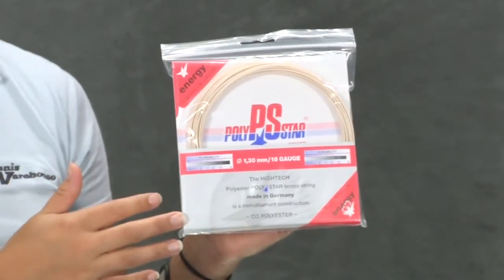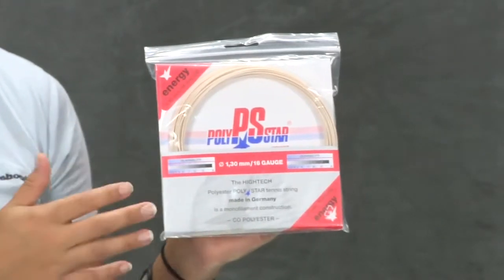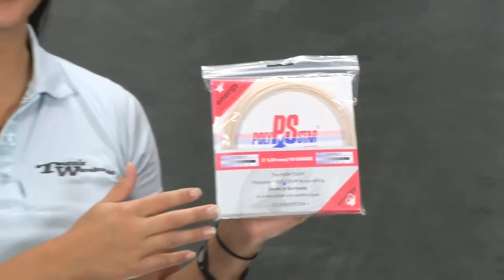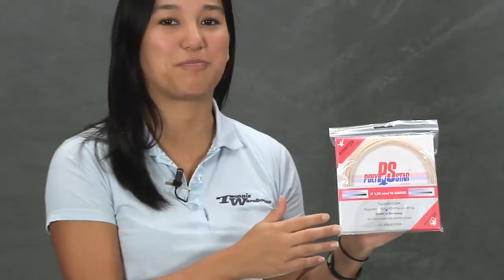Poly Star Energy String